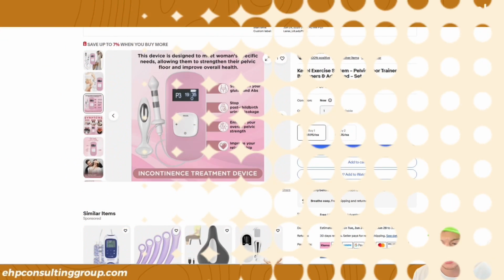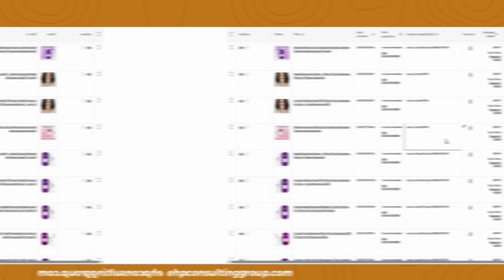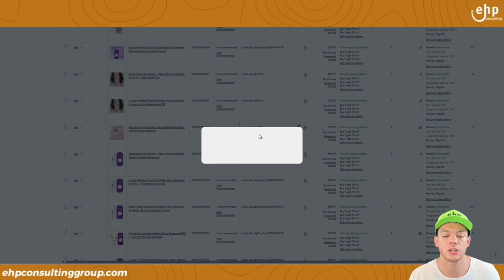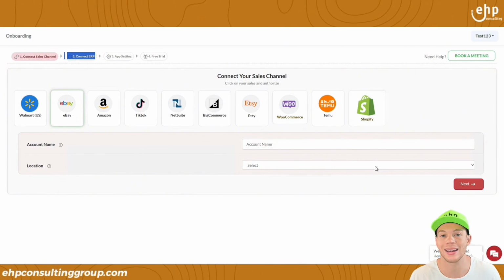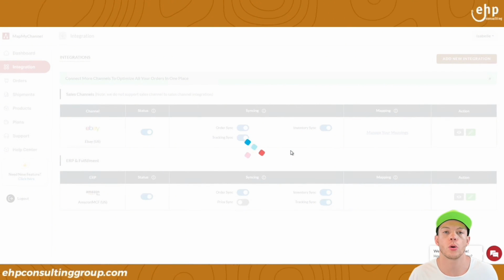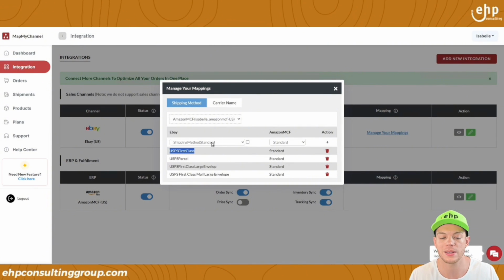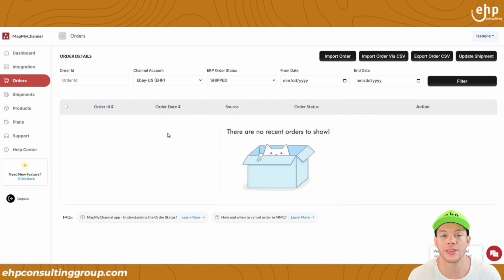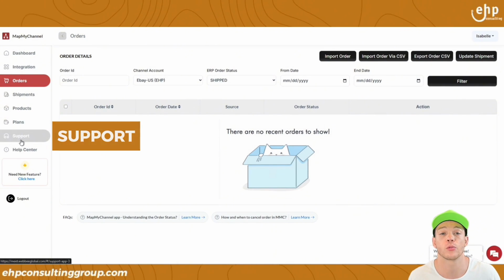Amazon MCF for eBay Sellers: Full Setup Tutorial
Are you missing out on smoother fulfillment and faster shipping for your eBay customers?
📌 Key Takeaways from this Video:
Unlock the full potential of Amazon's Multi-Channel Fulfillment (MCF) for your eBay store.
Follow a complete, step-by-step setup to integrate Amazon MCF with your eBay selling workflow.
 Avoid common mistakes that can delay orders, hurt feedback, or cost you sales.
 ✅ Double-Check Your SKUs – Ensure your eBay listings match your Amazon inventory exactly for smooth syncing.
 ✅ Use Reliable Third-Party Tools – Integrators like Codisto or Sellbrite can simplify the MCF setup process.
 ✅ Set Realistic Handling Times – Factor in Amazon processing time to avoid late shipment penalties on eBay.
 ✅ Keep Your Inventory Synced – Use automation tools to prevent overselling and backorders.
 ✅ Monitor MCF Fees – Understand fulfillment costs so you can price your products for profit.
 ✅ Communicate Clearly with Buyers – Ensure your eBay shipping policies accurately reflect the actual MCF delivery time.
By the end of this video, you’ll have a fully functioning setup that lets Amazon handle your eBay order fulfillment, saving you time, improving delivery speed, and helping scale your business with confidence.

00:00 Intro
00:40 How to fulfill your eBay orders?
05:48 EHP Services and Courses
06:24 Outro .